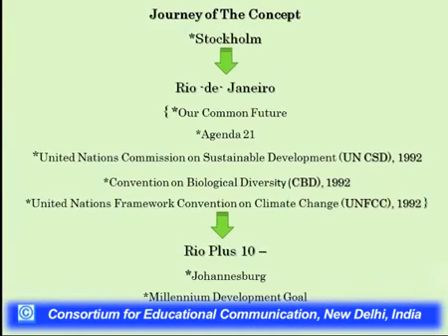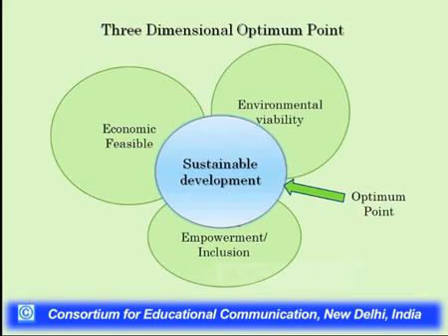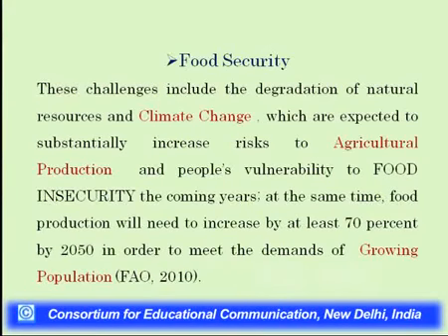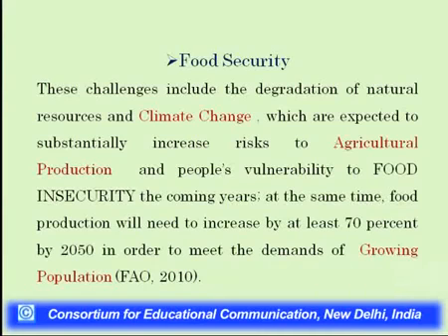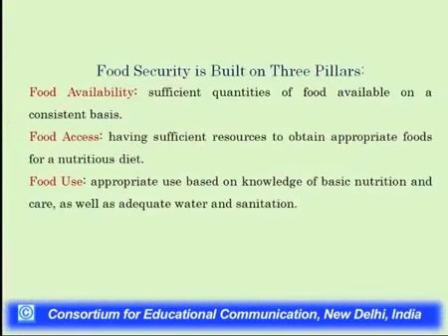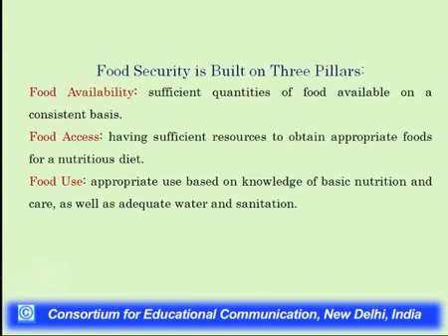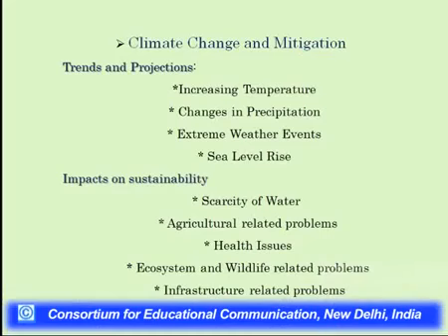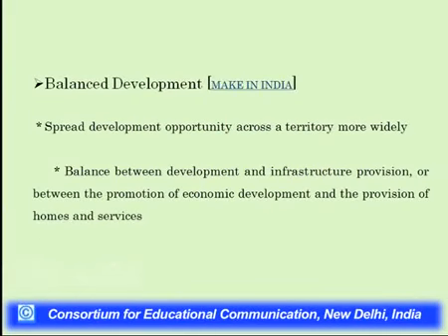Sustainable Development Goals | Dr B W Pandey | Suryadeep C | UGC | CEC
A lecture on Sustainable Development Goals by Dr B W Pandey, Associate Professor, Delhi School of Economics, Department of Geography, University of Delhi, published by the Consortium for Educational Communication (CEC), one of the Inter University Centres set up by the University Grants Commission of India and republished by Suryadeep C in order to make it available for more number of students and other people who are interested in the subject.